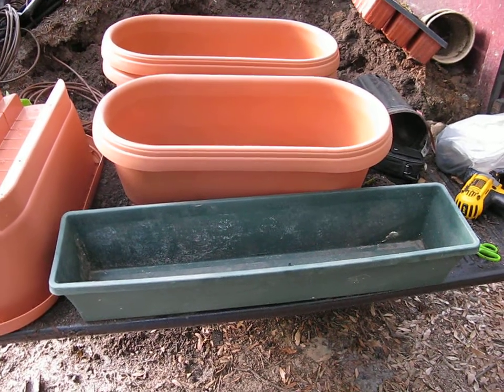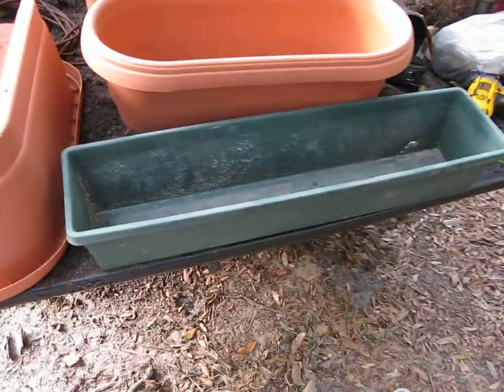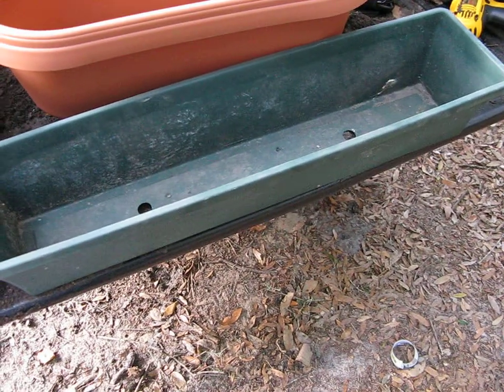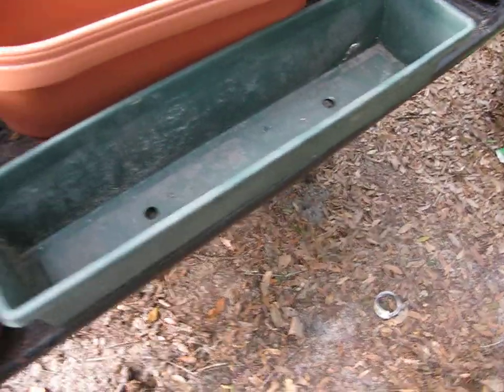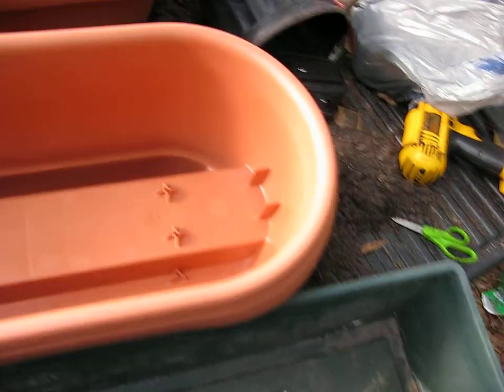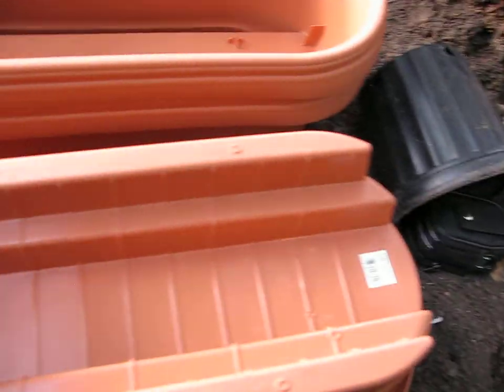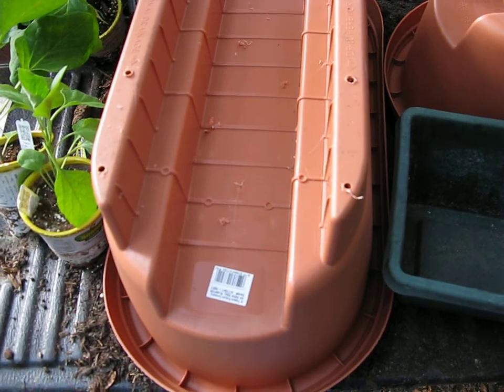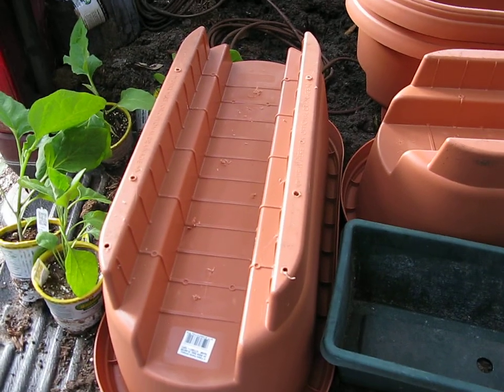Raised Trellis 3 of 4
Video 3 of 4 Planting containers, Flower pot used for raised Trellis selection.